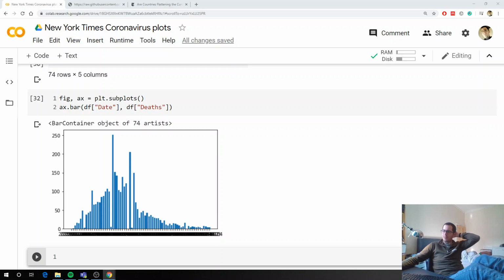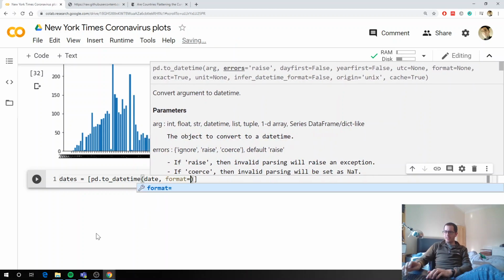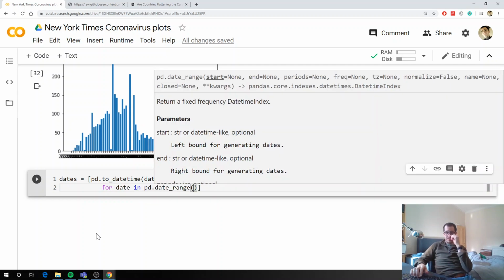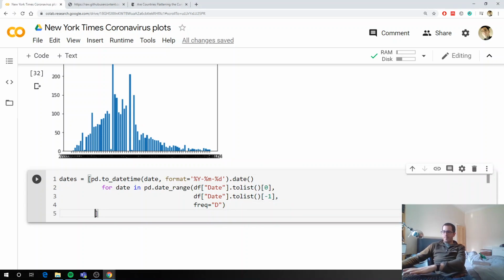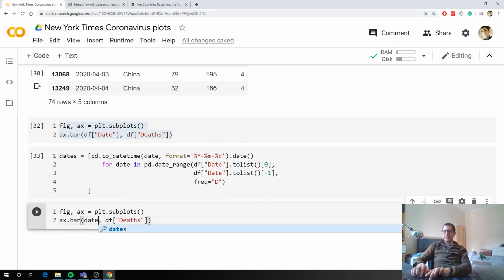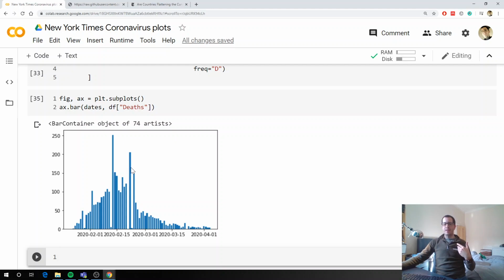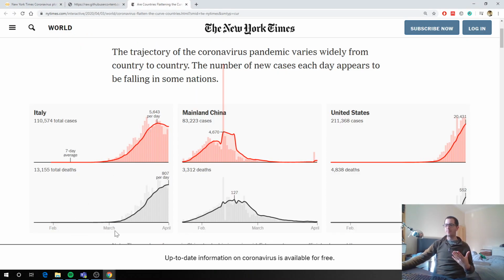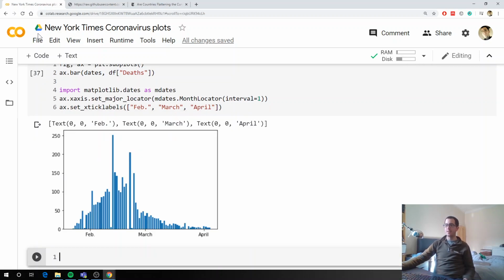Part 3: Coronavirus Plots from the New York Times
Formatting x-axis properly using pd.to_datetime() so that it doesn't look awful!

Dr. Rob Treharne is a Lecturer in the School of Life Sciences at the University of Liverpool, UK. Find him on twitter @robtreharne. He is the co-founder of HiPy